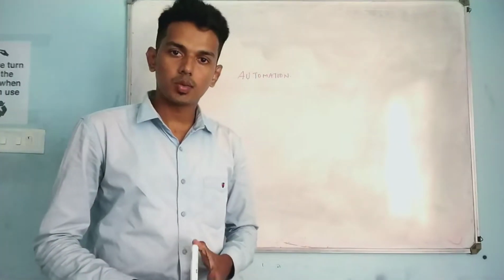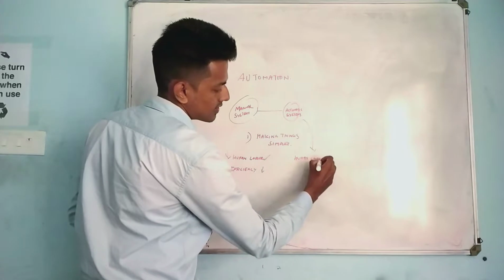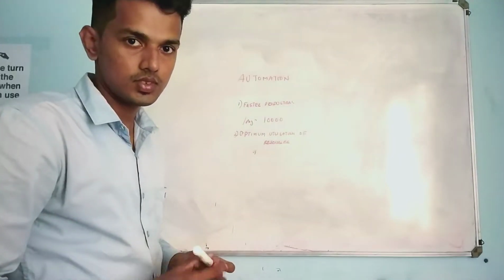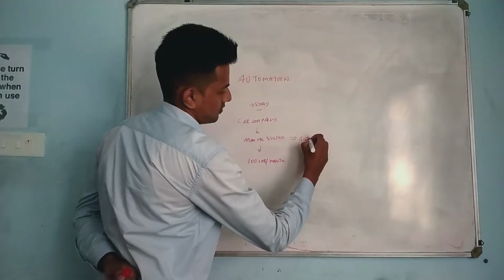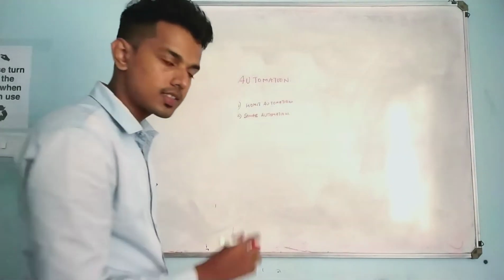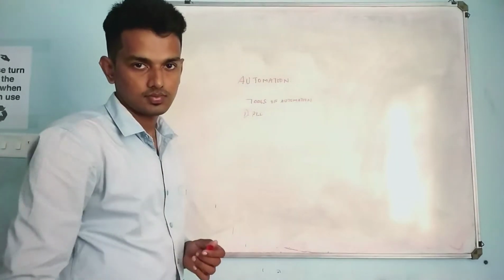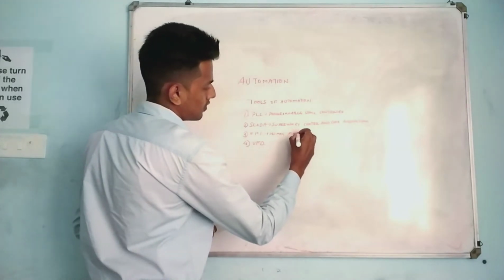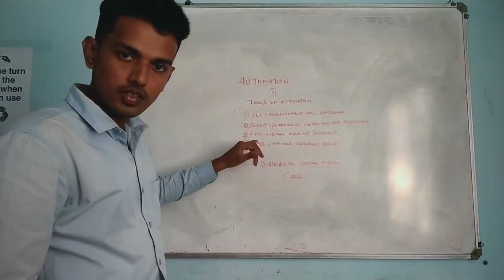Video 1 Introduction to Automation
Diploma/Certification In Process Control And Instrumentation (Duration 6 months / 3 months) course provided by techshore will help the student to understand the Designing, Installation, Calibration and internal structure of all instruments that are used in measuring parameters related to electronics and also difference between analog meters and digital meters and their performance characteristics.

Certification In Industrial Automation (Duration 3 months) course deals with professionals from industrial automation technology, Instrumentation, robotics technology or mechatronics engineering technology. Through didactic courses and hands-on lab sessions, students learn how to use programmable logic controllers, Variable Frequency Drives, Supervisory Control And Data Acquisition and other robotics control devices in an industrial or manufacturing environment.